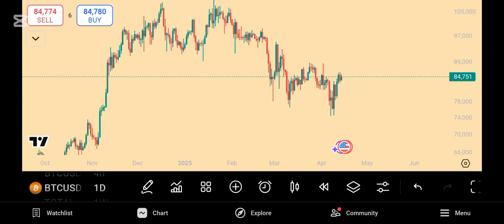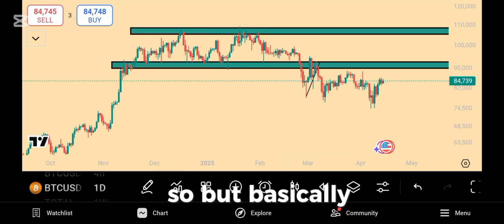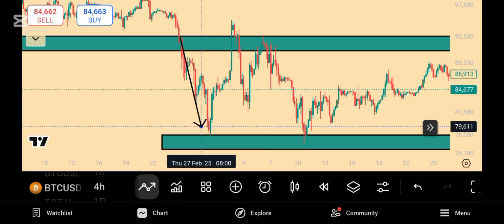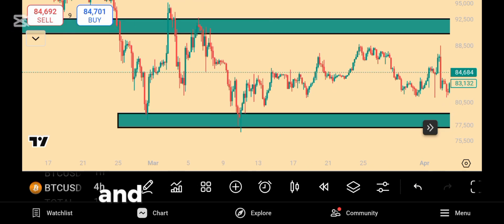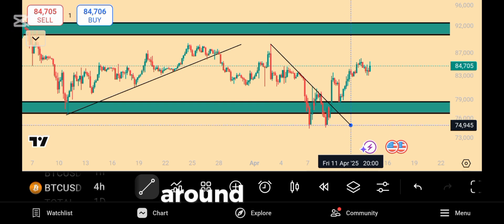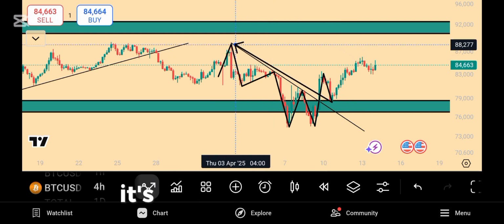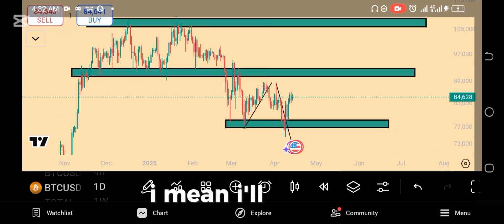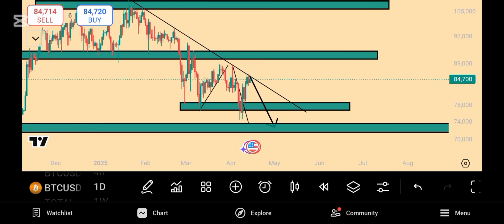14th April Weekly Recap on bitcoin